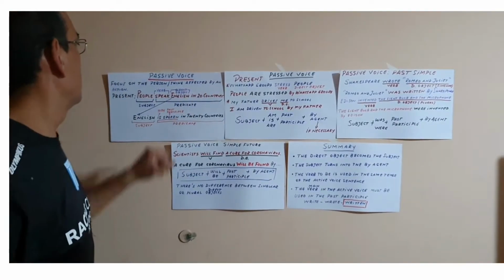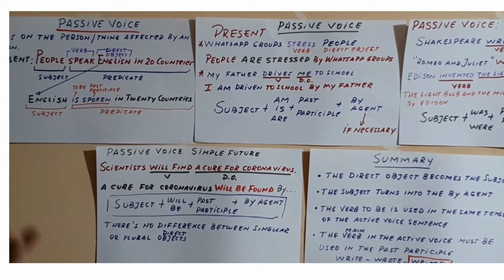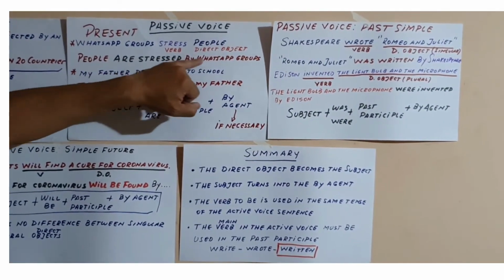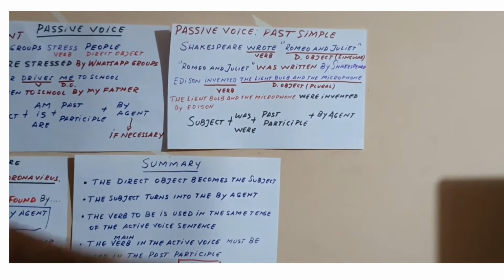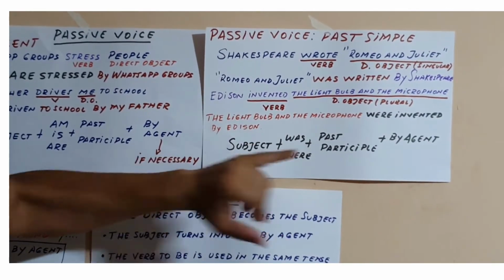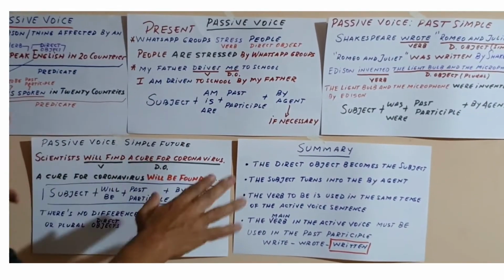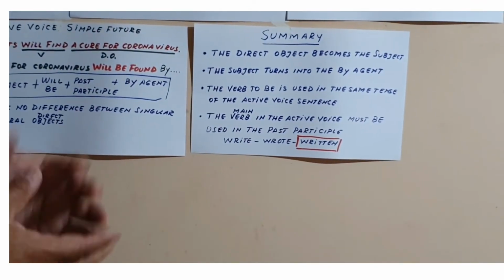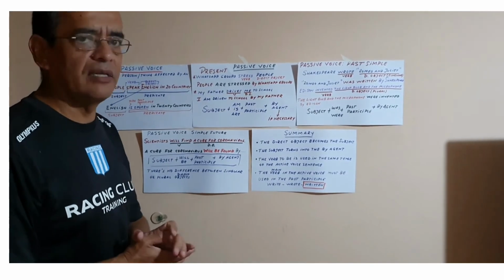Passive voice: Present, past and future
Sentence transformation